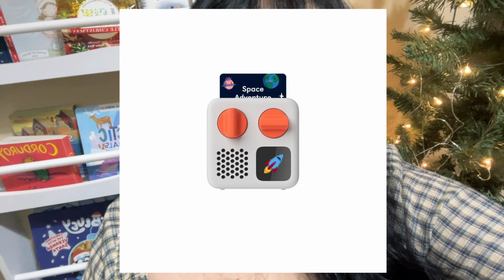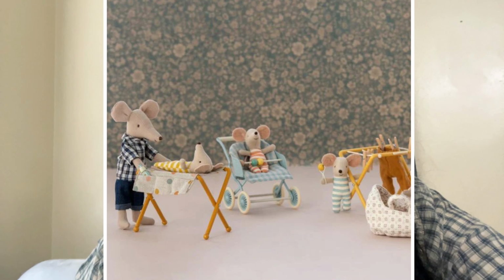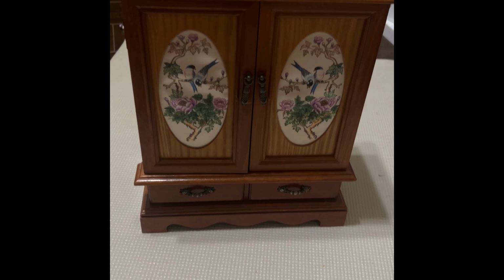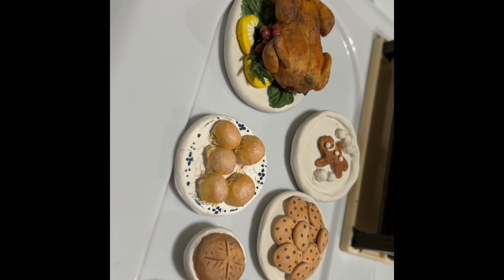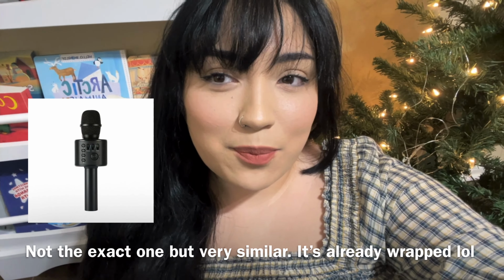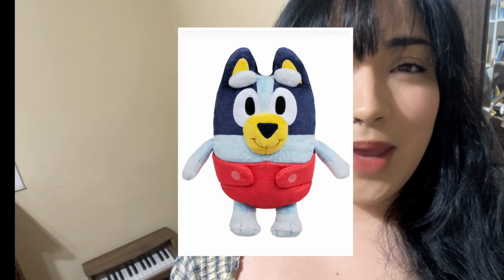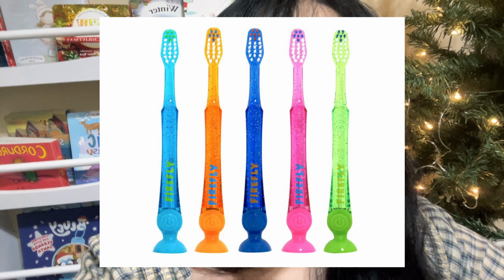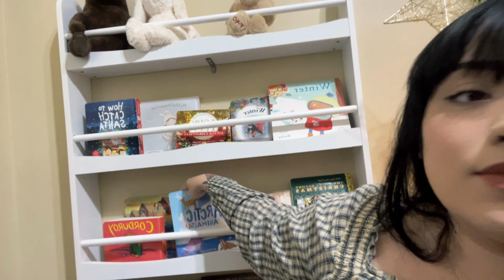What we got our toddler for Christmas! 2023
Toddler gift ideas, stocking stuffers + a little talk about Mr. Claus!

Before I start sharing & rambling about toys,
Yes gifts are fun but the amount of gifts you get or how much you spend is not important.
I know the holidays can become overwhelming but toddlers will be content with just dancing with you.
Simply making comforting memories
& traditions with you. Usually when people look back to find their favorite memories throughout their childhood, it's usually a feeling of comfort, love & moments with loved ones, places, scents, colors, sounds, the traditions that cost the least.
This world is so beautiful & yet so broken.
I do not celebrate the religious part of Christmas but no matter what we should remind ourselves that this holiday isn't all about gifts & how lucky we are to just be able
to hold our children in a safe space as so many others in the world don't have such luxury.

Dollhouse table & chairs ➡️ Odoria 1/12 Miniature Dining Table and Chairs Dollhouse Kitchen Furniture Accessories, White

Dollhouse lamp ➡️ Mini Dollhouse Table Accent lamp, LED Miniature Lighting for Dolls House Decor, Battery Operated Functional Light Accessories

Magic baby food set ➡️

Jyn Erso action figure ➡️ STAR WARS The Black Series Jyn Erso 6-Inch-Scale Rogue One: A Story Collectible Action Figure, Toys for Kids Ages 4 and Up